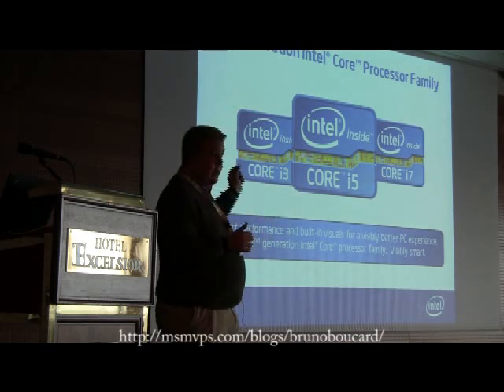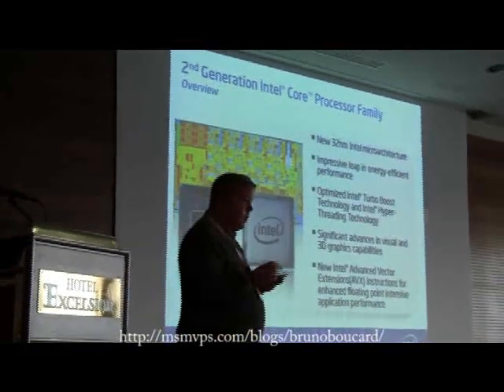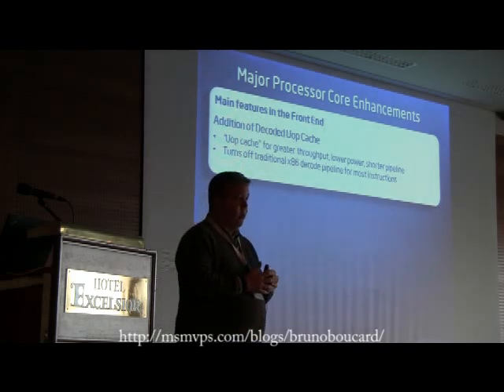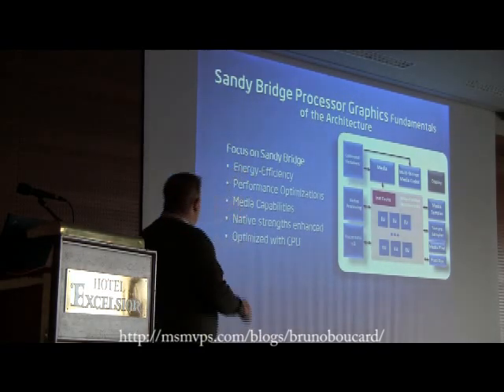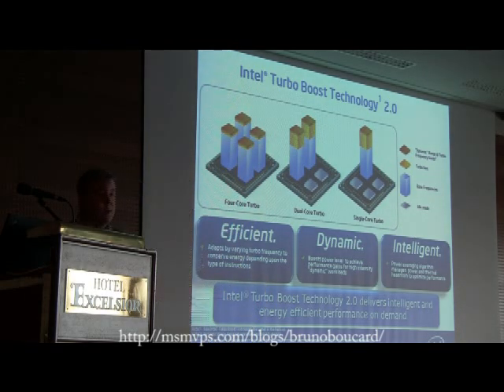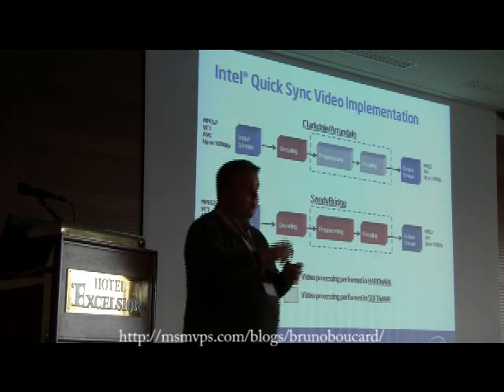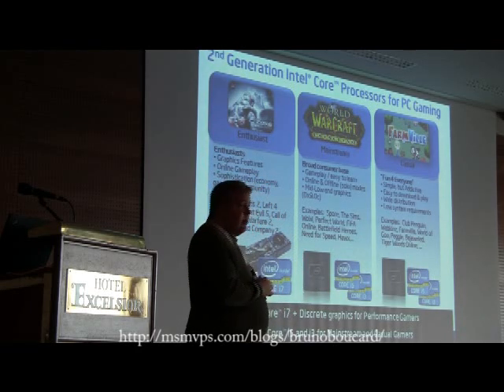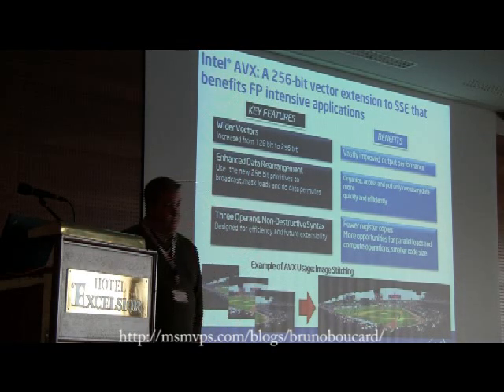The Power for 2nd Generation Intel® Core™ Processor Part 1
Aaron Coday, Manager Application Engineering, VCSD, Intel EMEA

Every other year Intel brings a new processor micro-architecture to the market. New x86 processor micro-architectures always include new capabilities that software developers can and should take advantage of in their applications. In the beginning of 2011, Intel launched the 2nd generation Intel® Core™ processor family (formerly codenamed Sandy Bridge). There are several key areas that software developers can take advantage of, including Intel® Quicksync/Clear Video acceleration technology, Integrated HD Graphics into the die, Intel® Advanced Vector Extensions, Next Generation Intel® Turbo Boost Technology, and of course the raw increase in performance that comes with a new micro-architecture. In this talk, enjoy a brief overview of all of these new features, including why and how developers can use them for additional innovation in their applications.